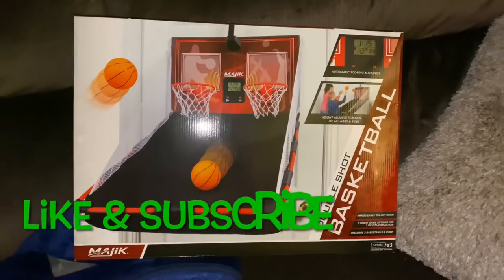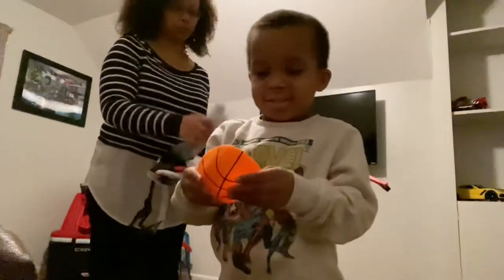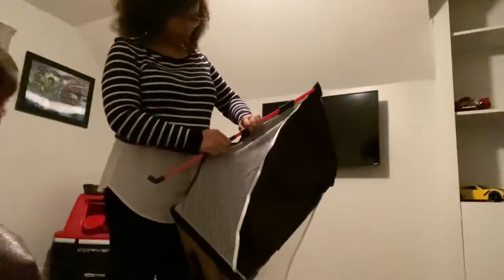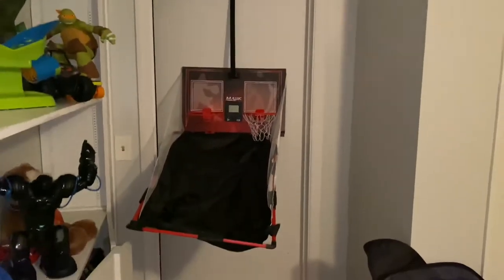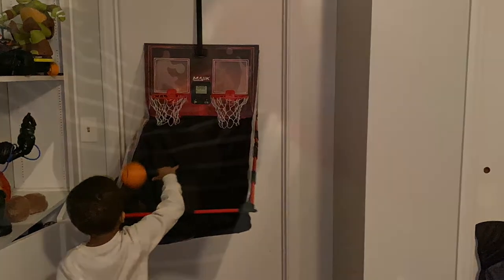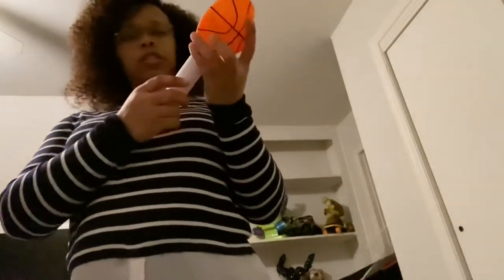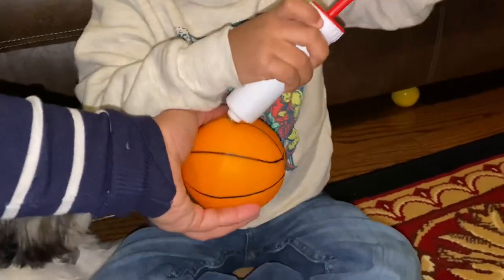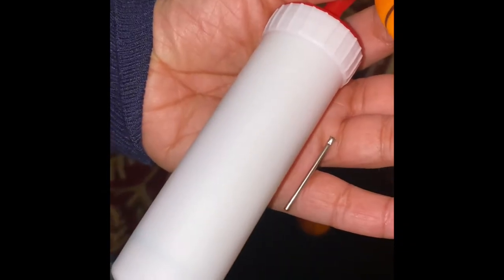Majik Double Shot Basketball Hoop/ Kids Over the Door Basketball Hoop/ Assembly and Play!